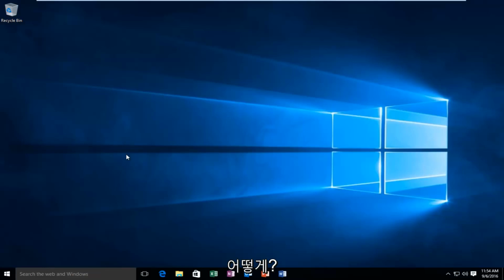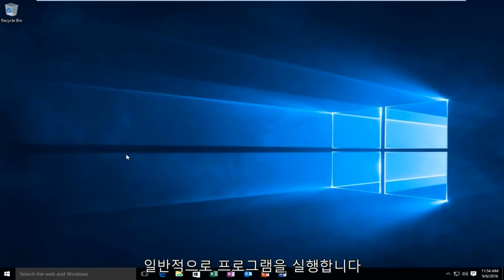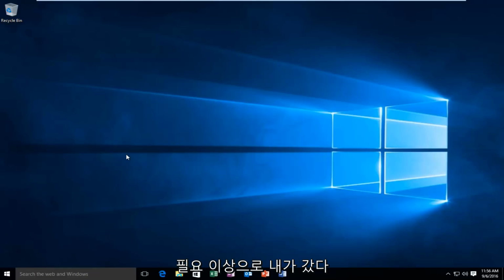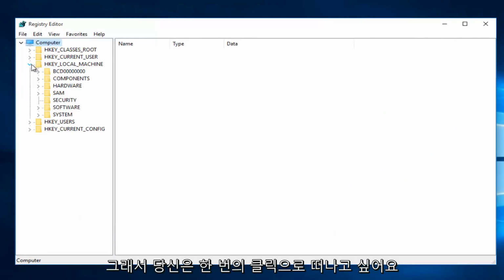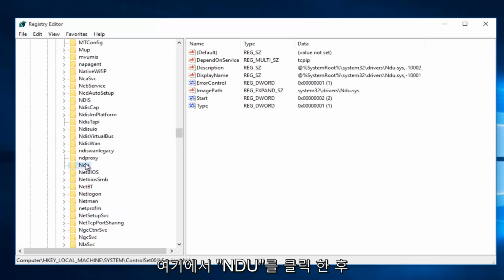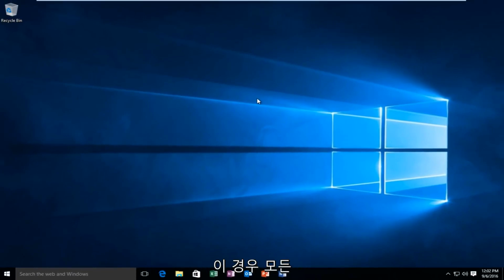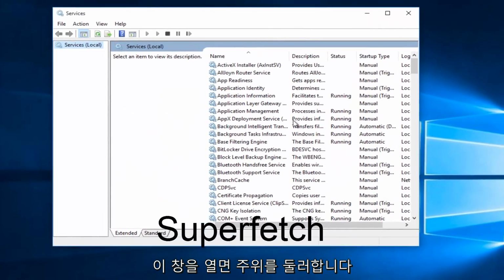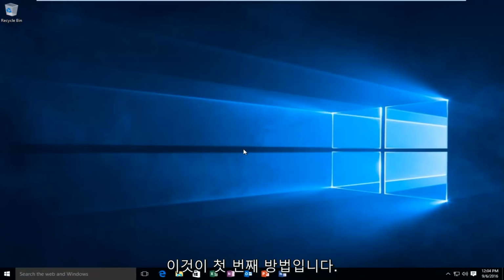Windows 10에서 높은 메모리 / RAM 사용량을 수정하는 방법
이 간단한 자습서에서는 Windows 10에서 높은 메모리 사용량을 해결하는 방법에 대한 두 가지 방법을 보여줍니다.

Windows 10 업데이트 문제는 많은 사용자에게 영향을 미쳤습니다. 우리는 업데이트 중 및 업데이트 후 모든 Windows 10 문제를 해결하기 위해 실행 가능한 솔루션을 제공하기 위해 노력했습니다. Windows 10 높은 CPU 또는 높은 메모리 사용 문제를 해결하려면 아래를 참조하십시오.
많은 사용자가 Windows 10 업그레이드를 수행 한 후 CPU / 메모리 / RAM 사용 문제가 발생합니다.

튜토리얼에서 해결 된 문제 :
-높은 램 사용 창을 수정하는 방법 10
-높은 메모리 사용량 수정

많은 사용자가 Windows 10을 설치 한 후 RAM 및 CPU 사용이 증가했다고보고했습니다.이 Windows 10 높은 RAM / CPU 메모리 사용 문제의 자세한 상황은 "문제가 있습니다. 시스템의 메모리 사용이 매우 높습니다", "내 HP 노트북에는 Windows 10 메모리 및 CPU 사용량 문제 ","Windows 10 메모리 사용량 ","컴퓨터에서 게임을하는 경우 Windows 10에서 거의 4GB 사용량이 사용됩니다 ","Win 10을 설치했지만 RAM 사용량이 높습니다. "열리지 않은 상태로 90 %까지 올라가는 경향이 있습니다.", "내 PC를 Windows 10으로 업데이트했지만 몇 시간 동안 사용 메모리가 다시 70 %까지 올라가고 다시 시작하지 않으면 정지 및 충돌시에도 100 % 이상으로 넘어갑니다. ","Windows 10 CPU 사용량이 높음 ","Windows 10 업그레이드 후 RAM 및 CPU 사용량이 높음 ","Windows 10에서 svchost.exe CPU 사용량을 수정하는 방법 "

Windows 10 높은 CPU / 메모리 / RAM 사용의 원인

컴퓨터의 적은 RAM이 원인이 아닙니다. RAM이 4GB 인 사용자는 불만이 적고, 8GB 및 16GB RAM을 사용하는 사용자는 Windows 10으로 업데이트 한 후 높은 메모리 사용 문제를 경험했습니다. Windows 10을 설치 한 후 메모리 사용이 부족 해지는 몇 가지 주요 이유가 있습니다.

Windows 10 메모리 누수. Windows 10에서 드라이버 비 호환성 문제가 발생했습니다. 결함이 있거나 오래된 드라이버는 메모리 누수로 이어질 수 있습니다.

Windows 10 및 여기에 설치 한 응용 프로그램은 레지스트리 설정으로 작동하기 위해 몇 개의 RAM 메모리가 더 필요하므로 Windows 10에서 RAM 사용량이 높아질 수 있습니다.

이 Windows 10 높은 메모리 메모리 사용 또는 높은 RAM 사용 문제로 인해 컴퓨터가 충돌하거나 멈추고 느리게 실행될 수 있습니다. 성능이 저하되었습니다. 운 좋게도 Windows 10에서이 높은 CPU / 메모리 / RAM 사용 문제를 해결하는 쉬운 솔루션이 있습니다.

이 자습서는 Windows 10, Windows 8 / 8.1, Windows 7 운영 체제를 실행하는 컴퓨터, 랩톱, 데스크톱 및 태블릿에 적용되며 모든 주요 컴퓨터 제조업체 (Dell, HP, Acer, Asus, Toshiba, Lenovo, Samsung)에서 작동합니다.